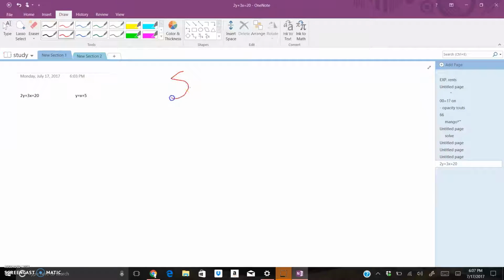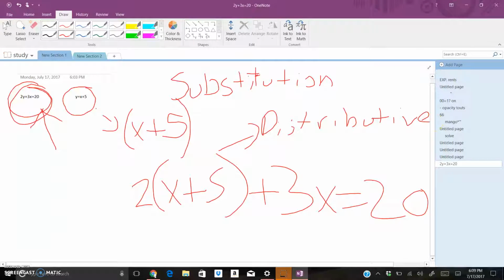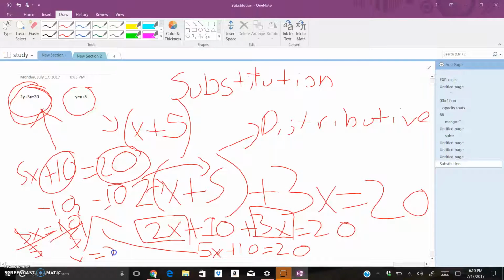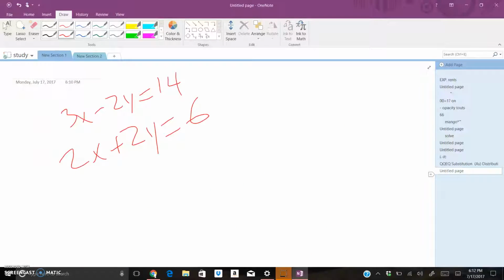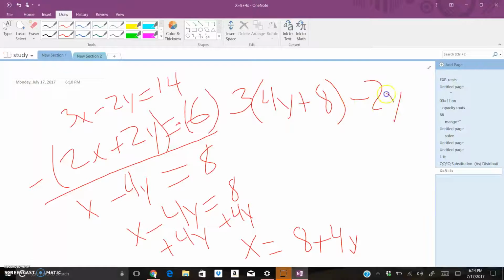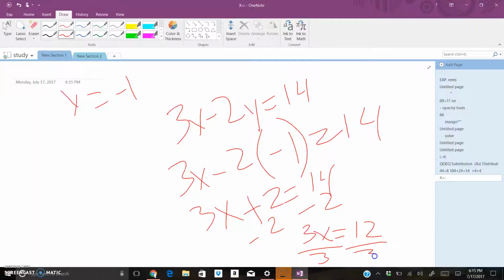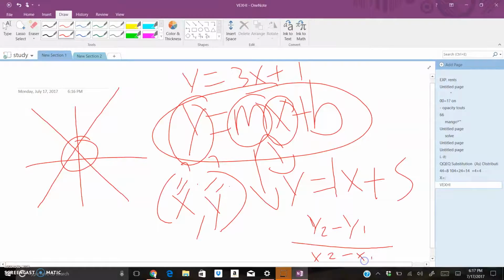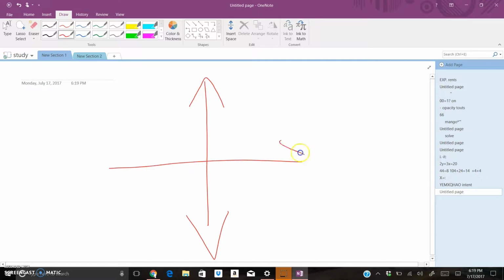Solving Linear Equations: The Three Methods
Learn linear equations in under 15 minutes!